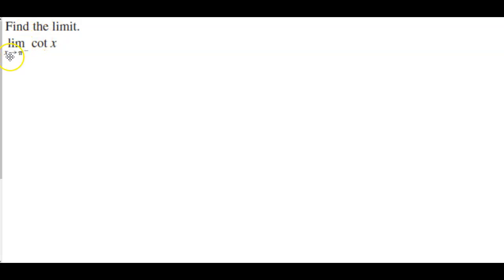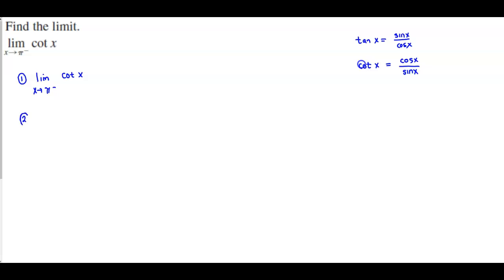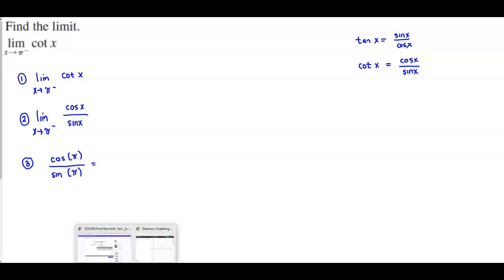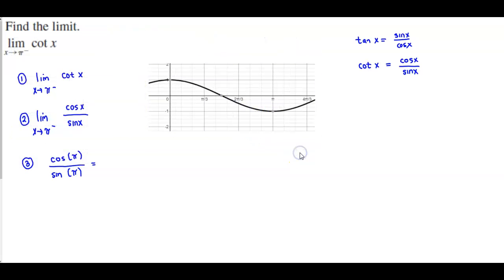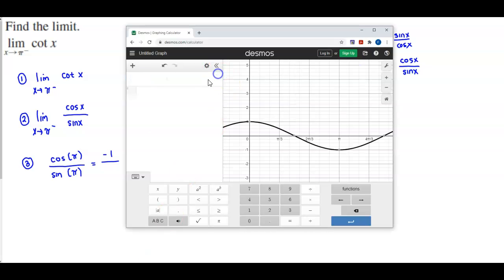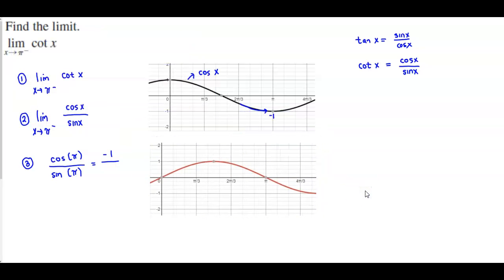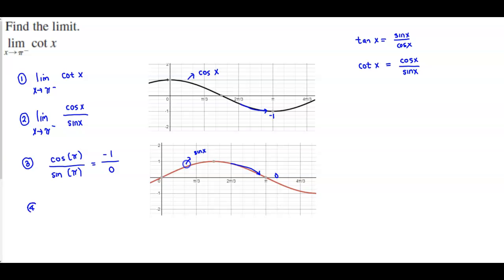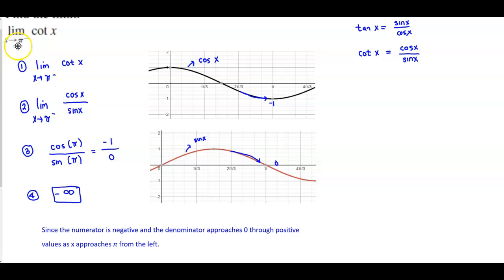Math 1A LR 2.5 WebAssign #4